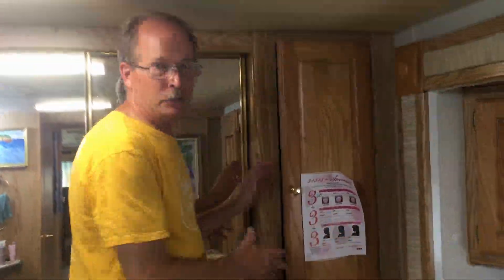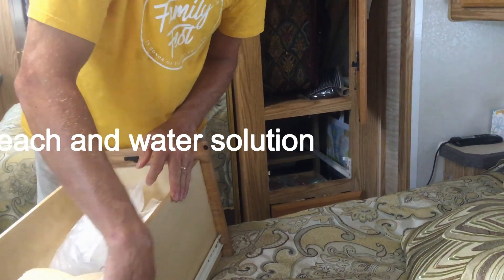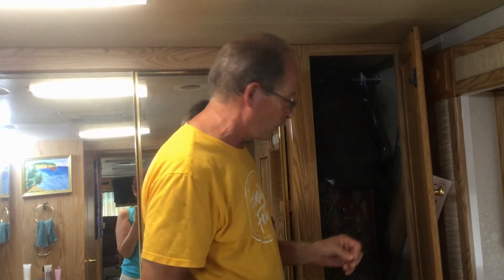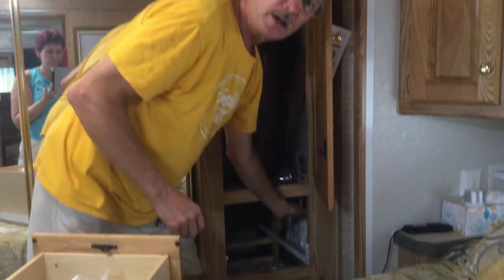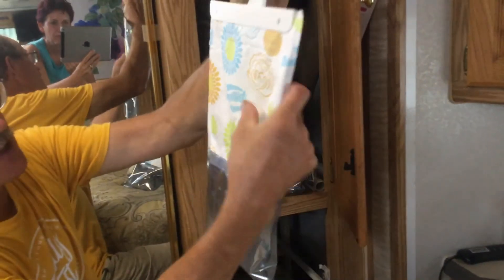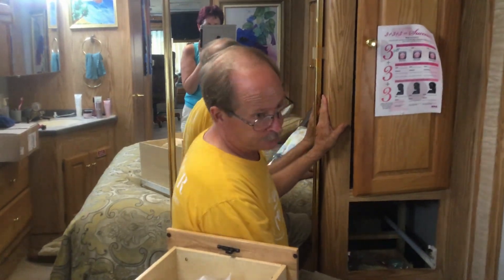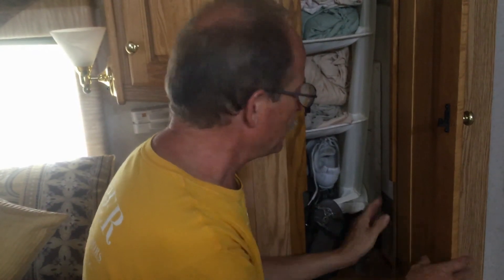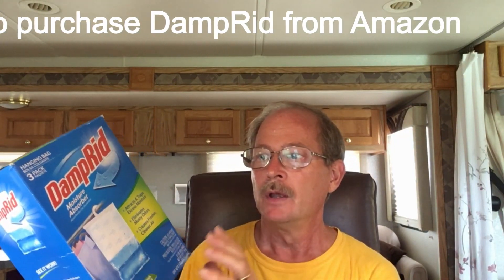How To Get Rid Of That Musty Smell And Control Mildew In your Motor-coach, Trailer, or Fifth wheel.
In this video we show you how to get rid of that musty smell in your RV cabinets and how to help prevent mildew. We show how to use DampRid and Baking Soda to battle mildew and the musty smell.
Amazon Link for DampRid

How to keep mildew away from inside your RV and keep it fresh smelling in an easy DIY way.  No more musty smells in your RV , Motorcoach, or trailer today.